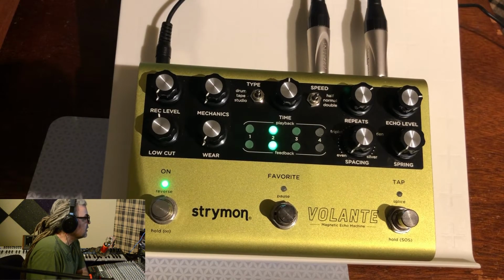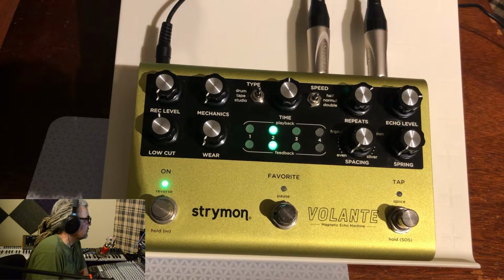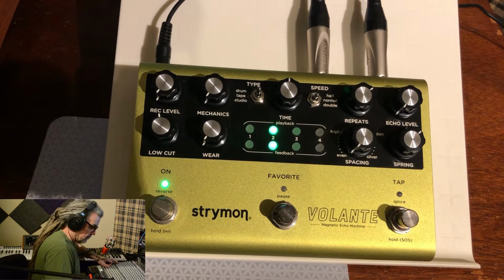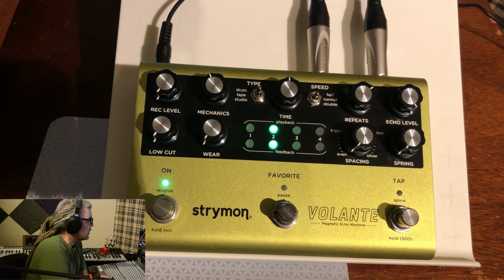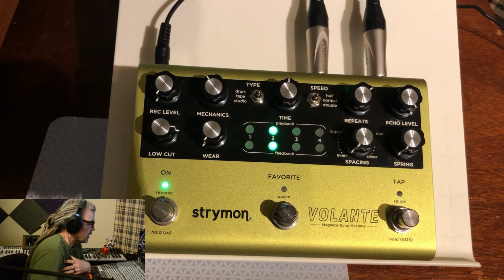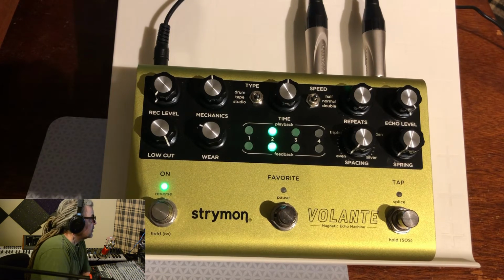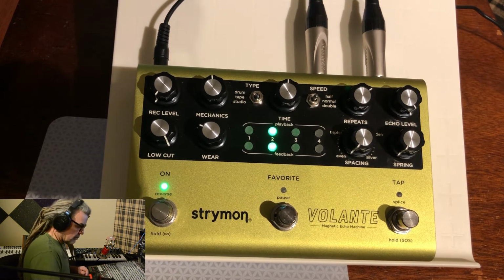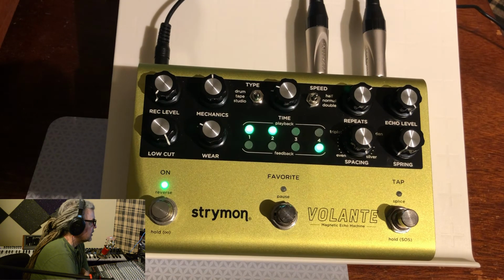DUB DEMO - Strymon Volante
Running through the sounds from the Strymon Volante echo for Dub use.
The song I'm using is My Girl by IzzyE Melodies from the My Girl Riddim.